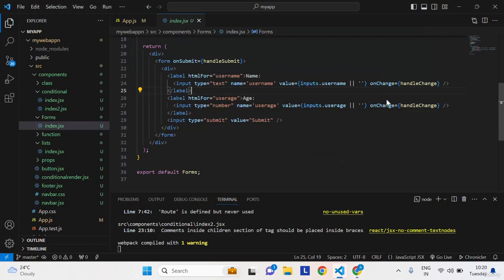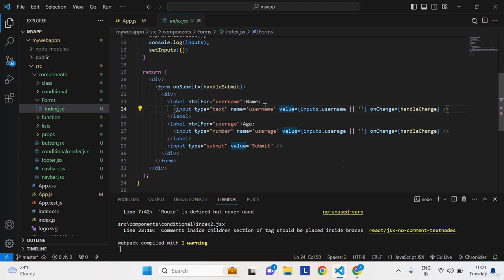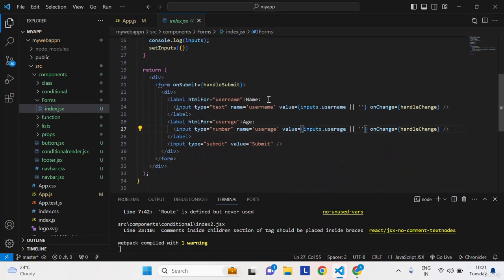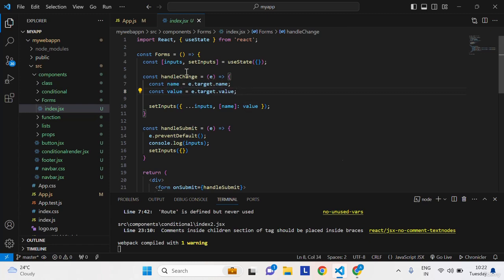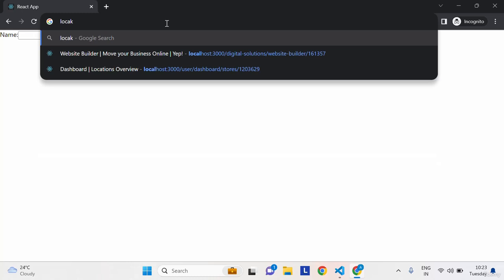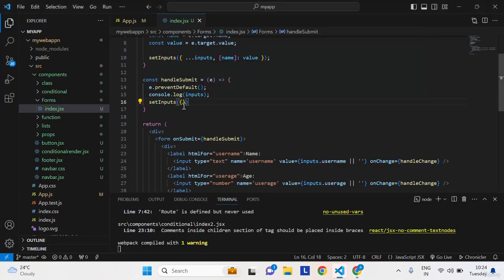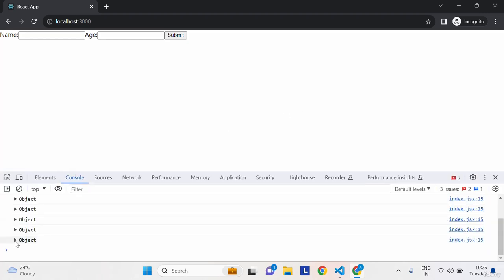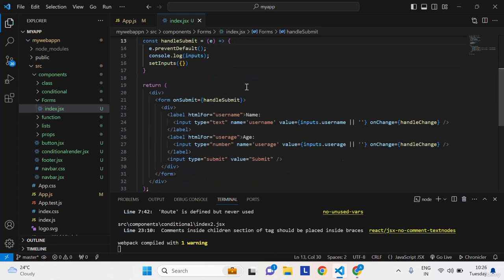13 Handling Forms Reactjs